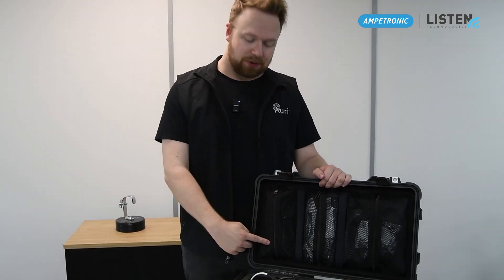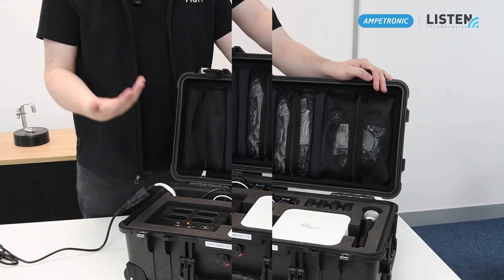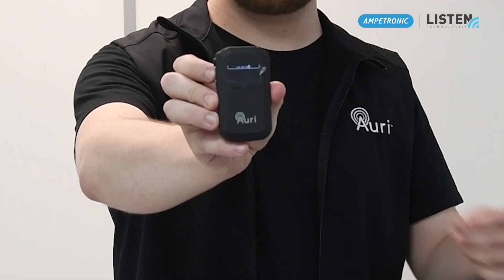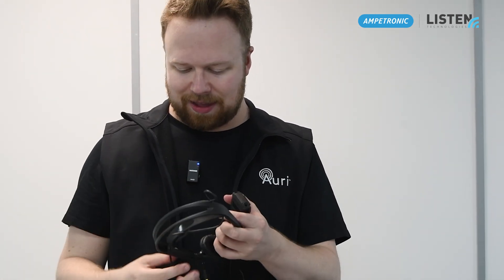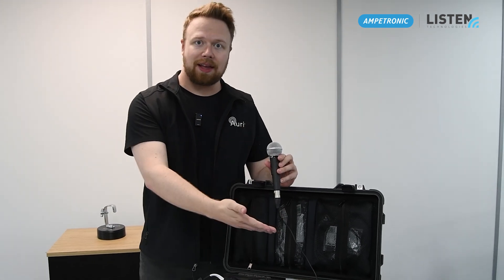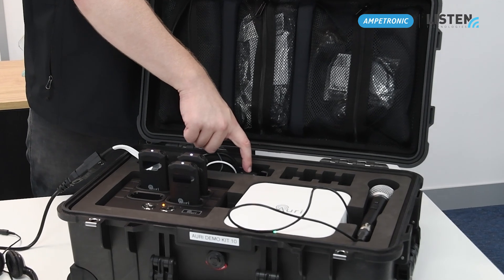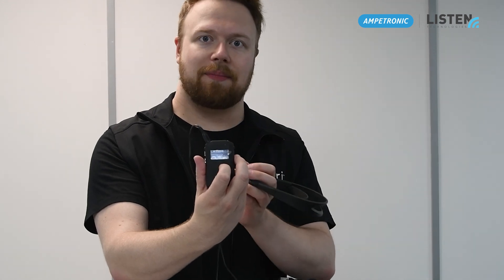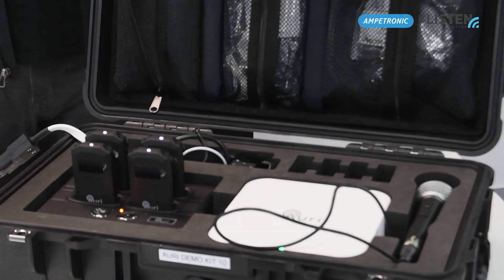Auri™ Demo Kit Overview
Discover the Auri™ Demo Kit.
In this video, we walk you through what's inside the kit and how it helps you explore Auracast™ broadcast audio first hand.

Auri™ is designed to make high-quality, accessible audio available for everyone, everywhere. Whether you're testing out broadcast capabilities or showcasing its potential to others, this kit gives you everything you need to experience Auracast™ Broadcast audio.

Watch now and get ready to experience Auri™.